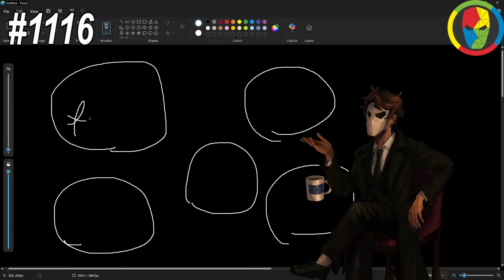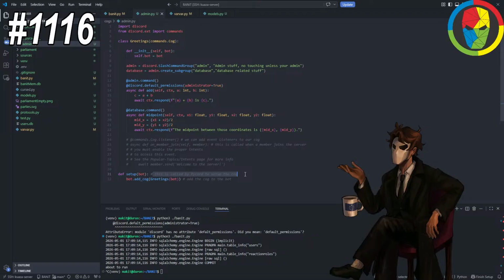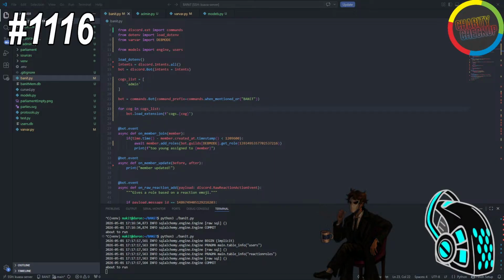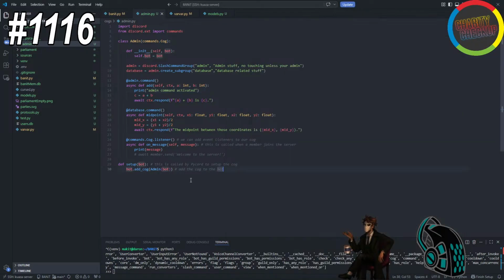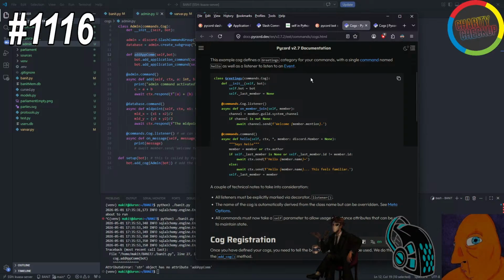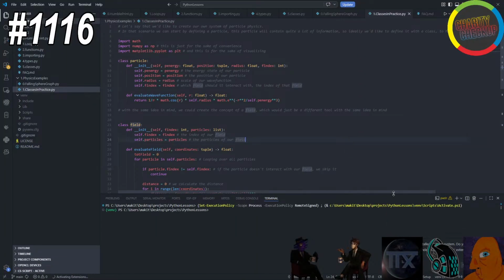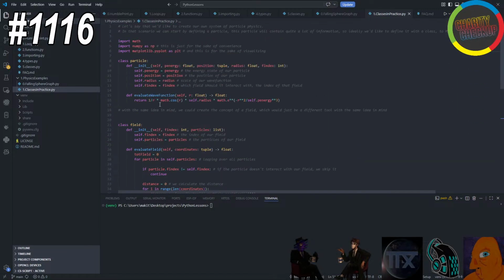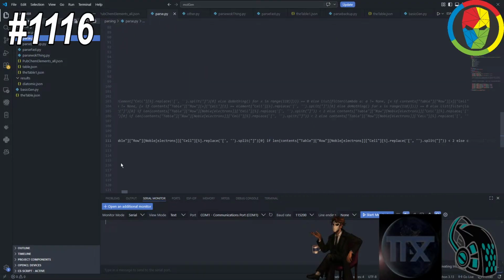Giving BANiT a cog - Charity Checkup nr 1116